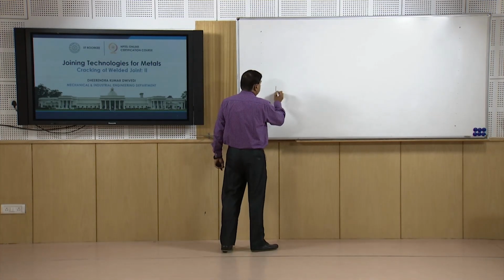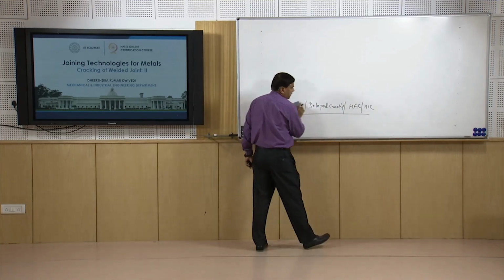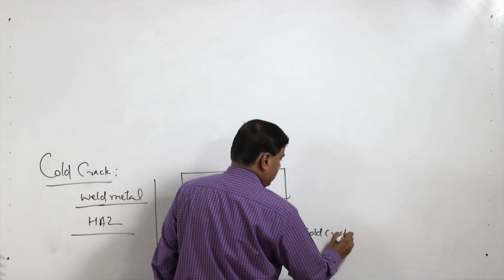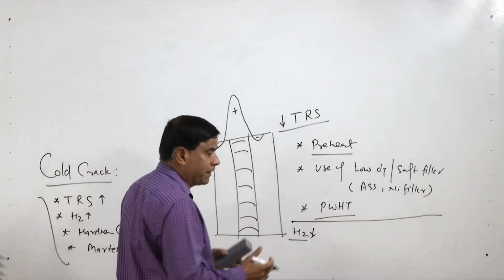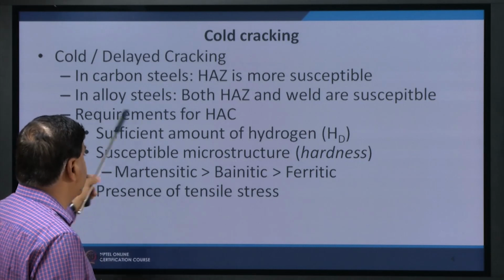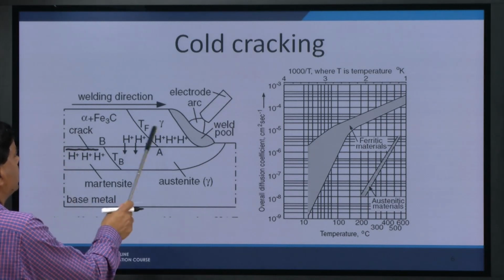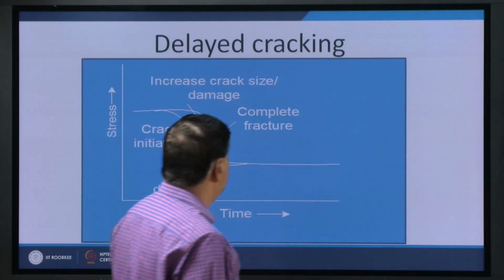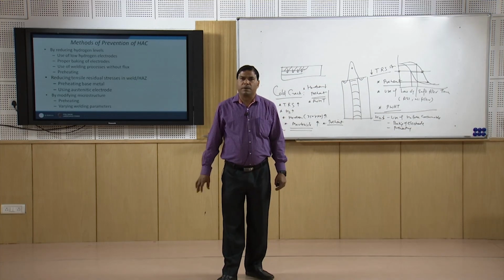Lecture 35: Cracking of Welded Joints II - Cold Cracks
Cracking of Welded Joints II: Cold Cracks